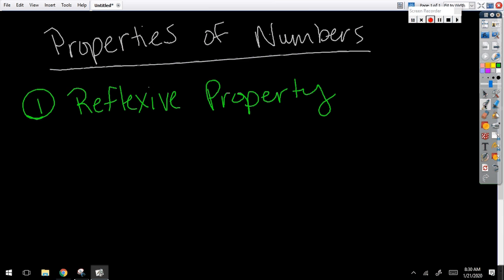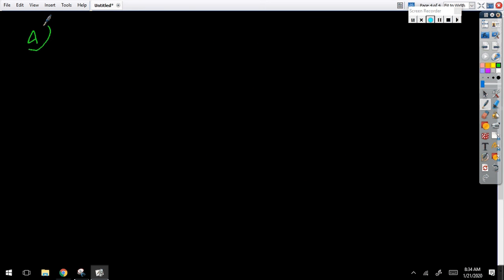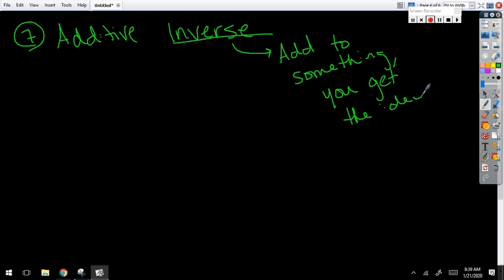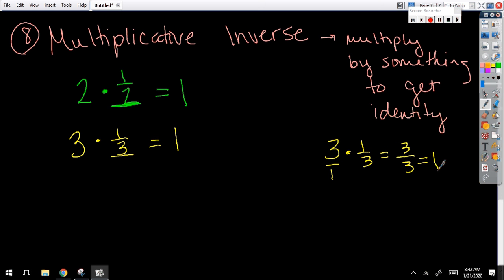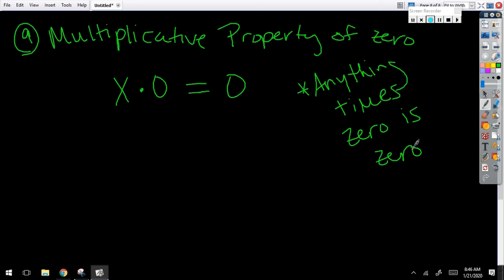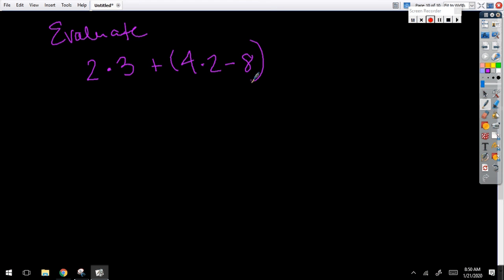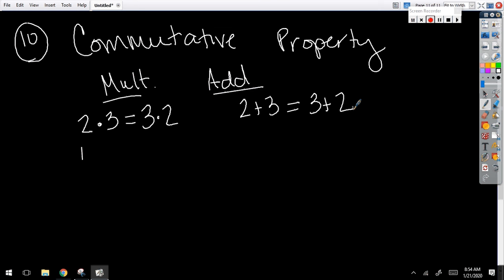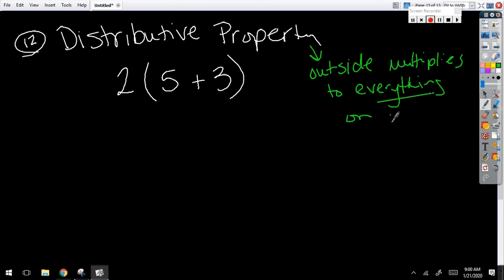1.3 Properties of Numbers